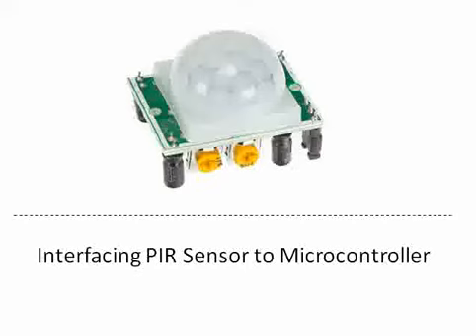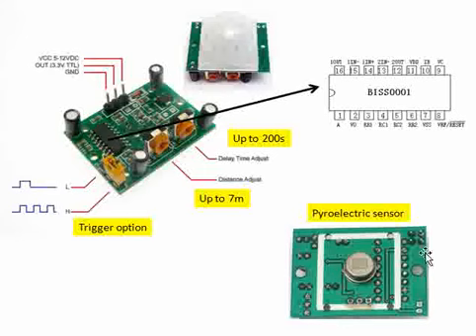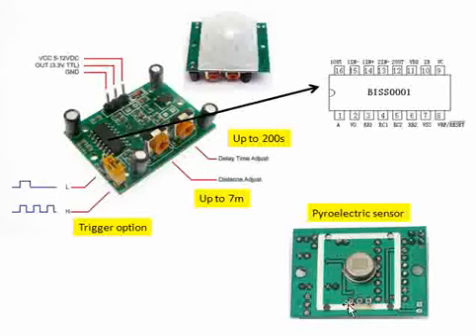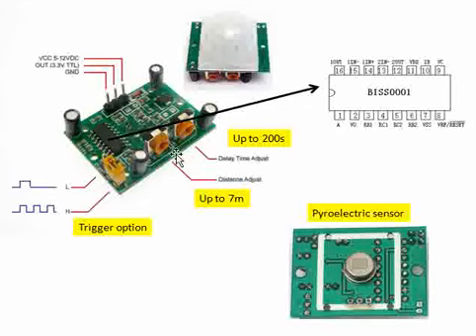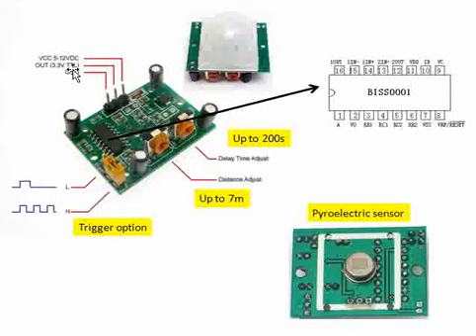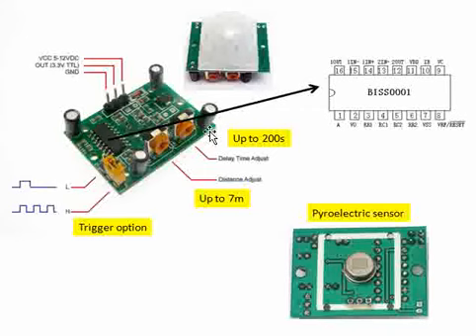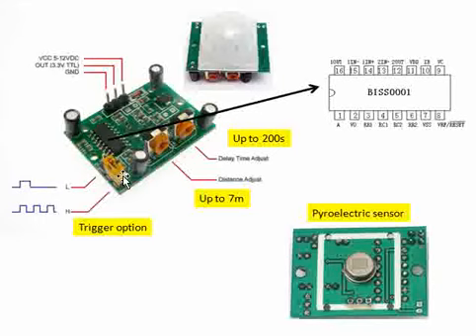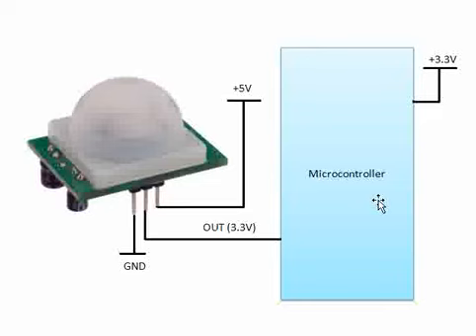Getting to know about PIR sensor | Interfacing PIR sensor to micro controller | PIR Motion sensor